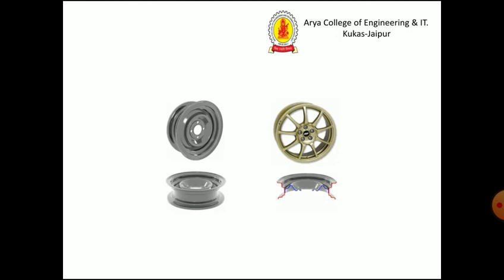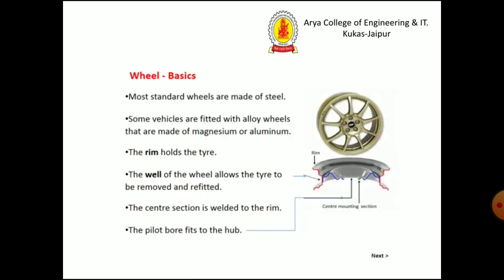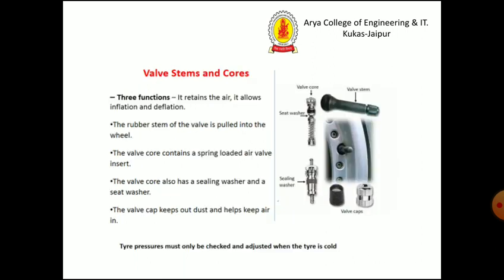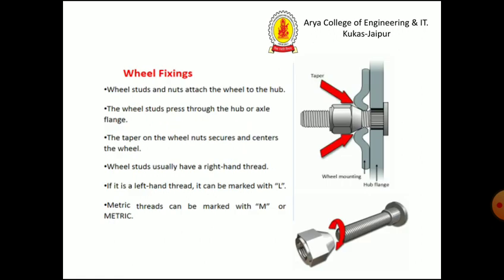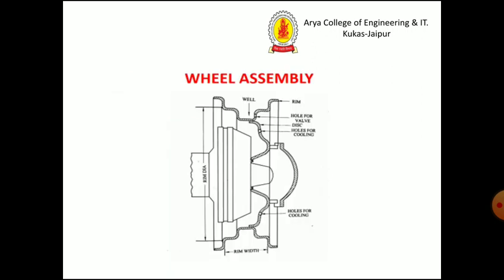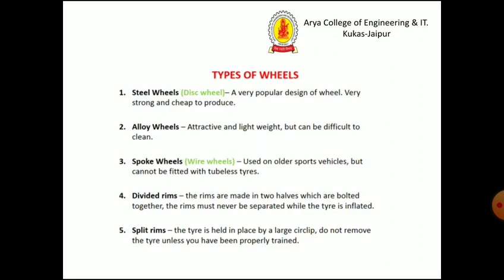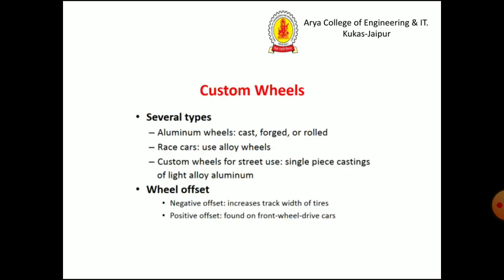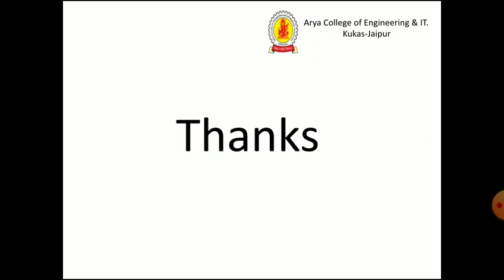Wheels By Amit Dharnia | Arya College